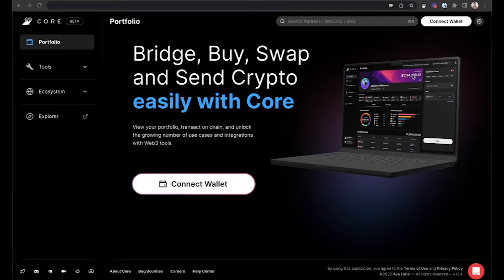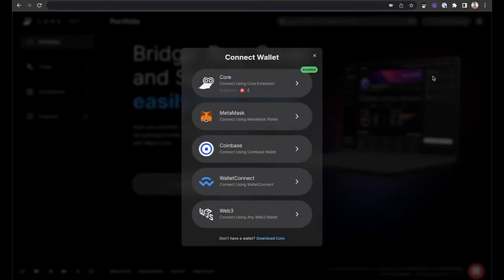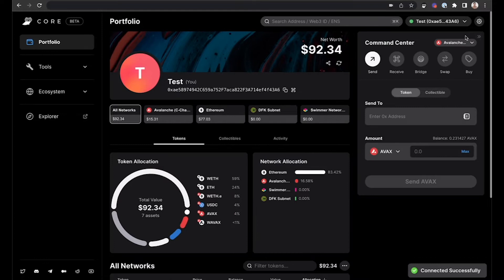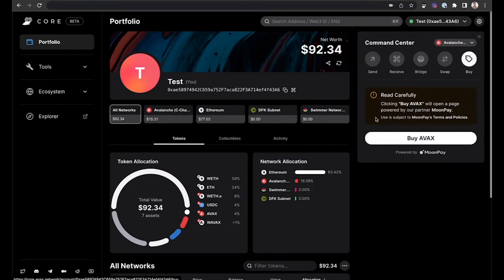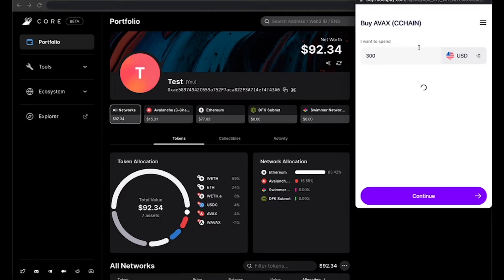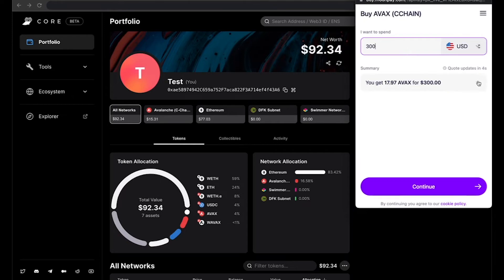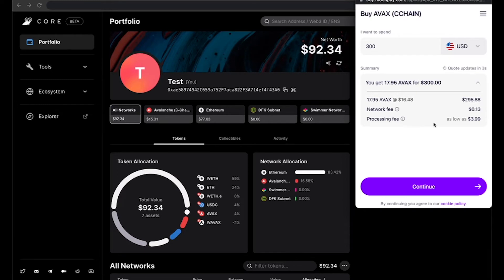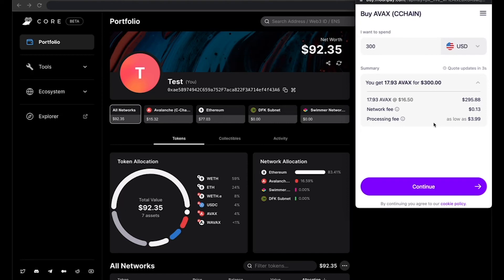How to Buy AVAX in Core Web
What is MoonPay? MoonPay is a crypto payment solution that allows users to purchase digital assets, including NFTs, in a fast and convenient way. If you have Core installed, it’s easy to use MoonPay to buy AVAX, the native currency of the Avalanche blockchain platform. This video shows you how to buy AVAX with MoonPay.

1. and connect your wallet.
2. Open the command center on the right hand side, and select "Buy". A notice will pop up indicating a window operated by MoonPay will open to complete the purchase. Click "Buy AVAX".
3. Enter the amount you would like to spend on AVAX.
4. Enter your KYC information to fund the purchase and complete the transaction.